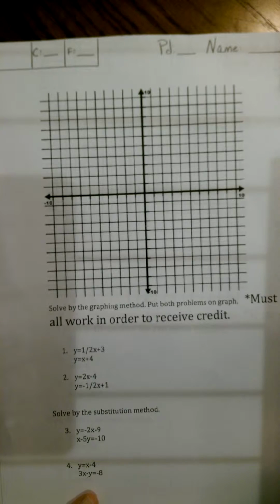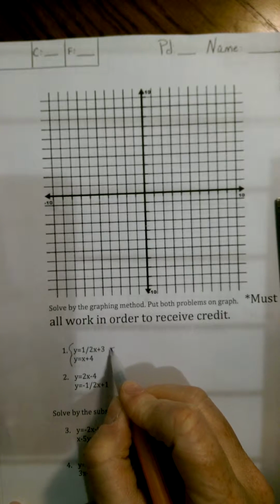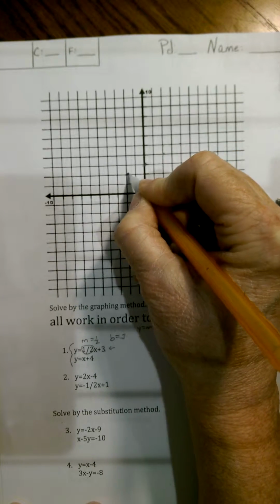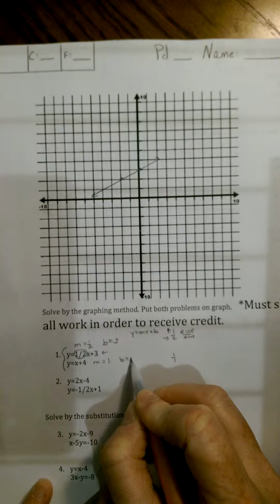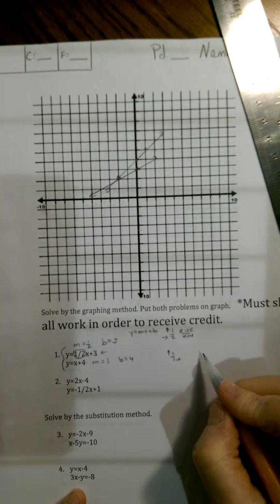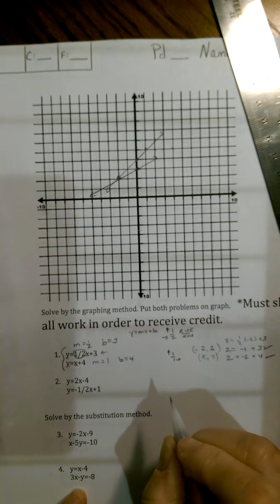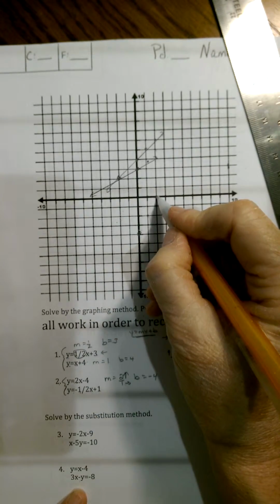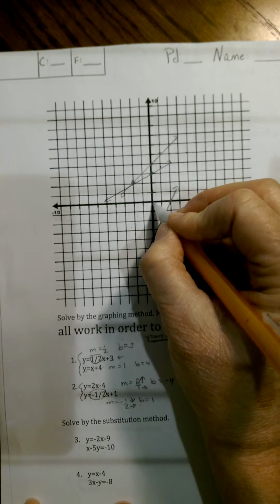Solve by graphing #1-2